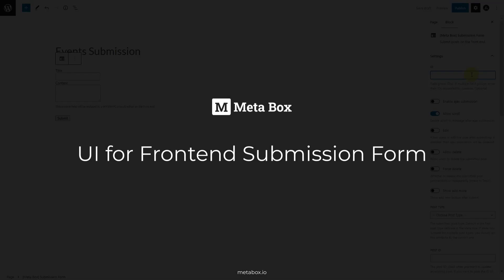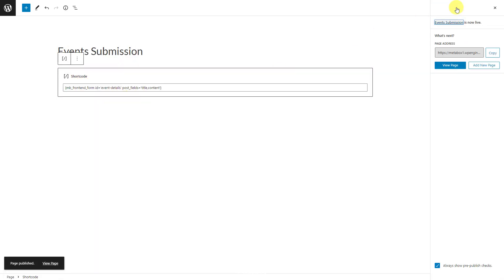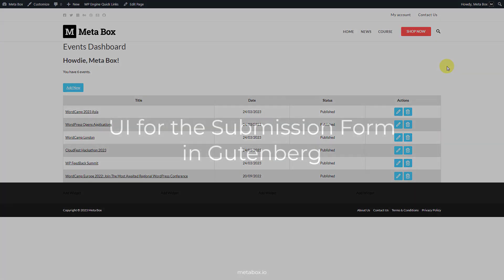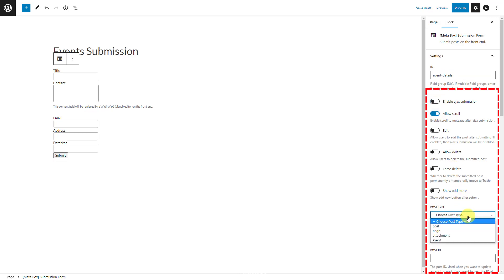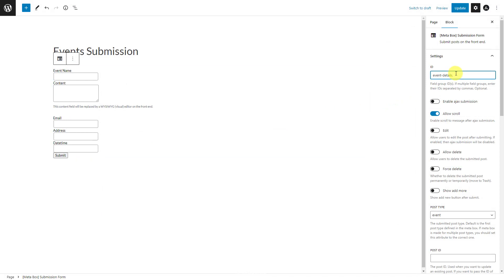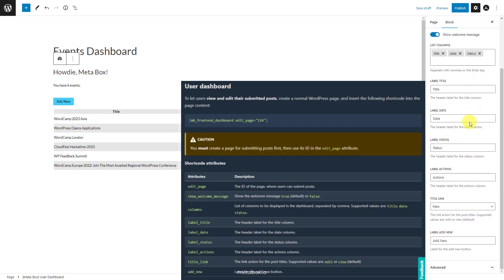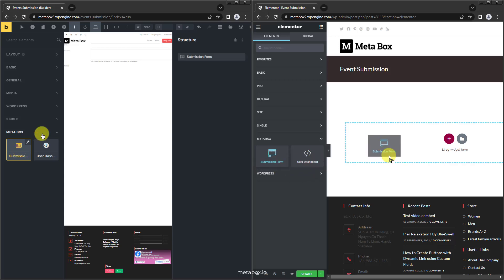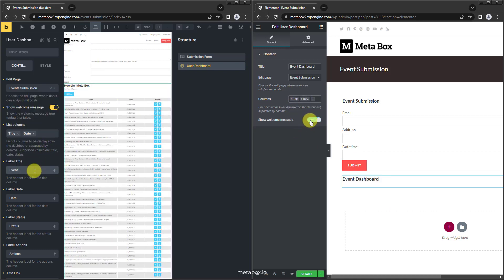UI for the Frontend Submission Form & User Dashboard | Meta Box Update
Instead of using shortcode as before, you'll have a UI to show the custom fields as a form and the user dashboard on the frontend and customize them easily.

0:00 Intro
0:20 How to Create Submission Form in the Past
1:08 New UI for the Submission Form in Gutenberg
2:41 New UI for the Submission Form in Elementor & Bricks